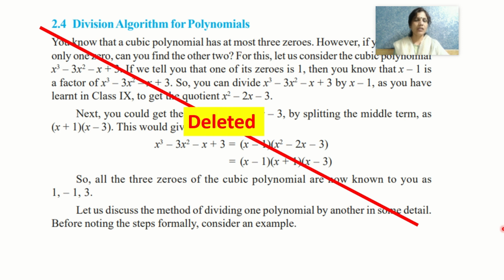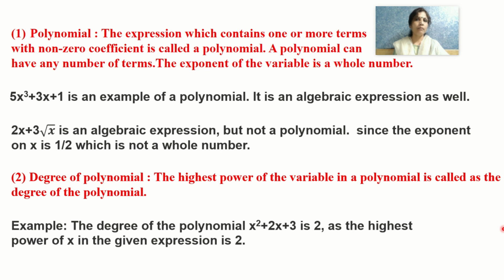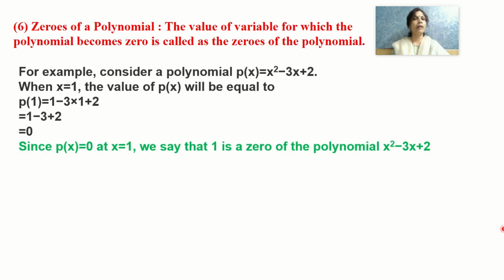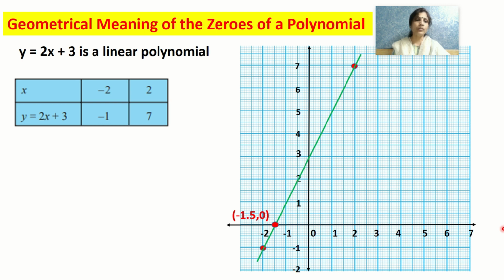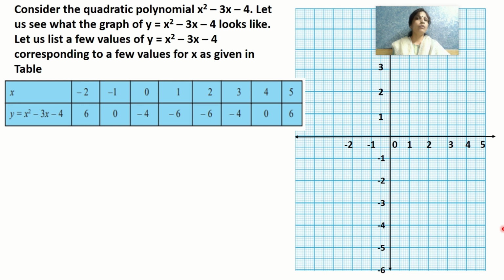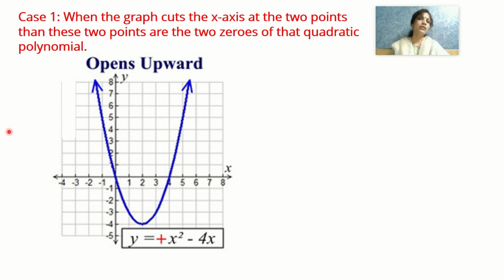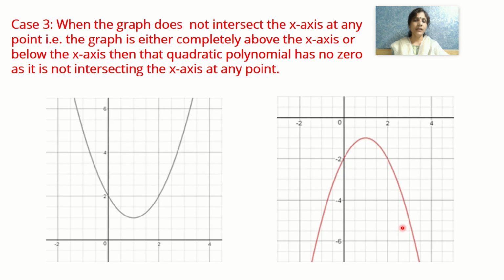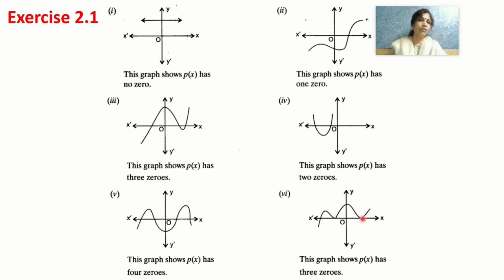Class_10_Mathematics_Chapter_2_Polynomials_Part_1_15_12_2020